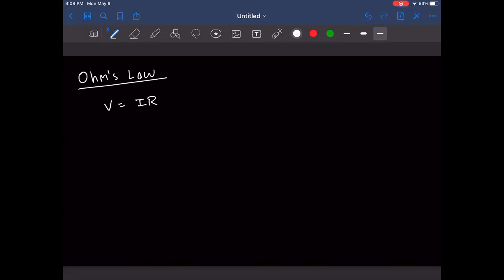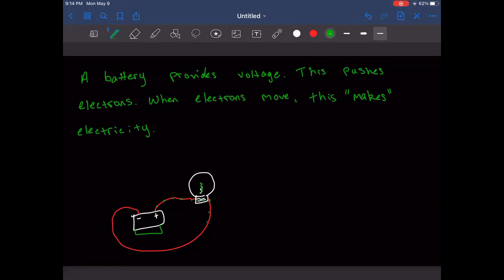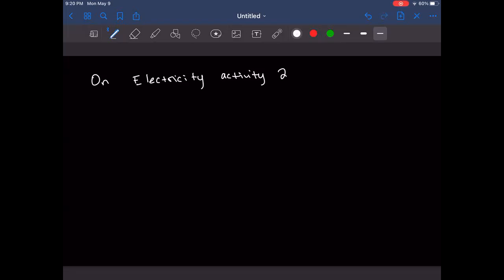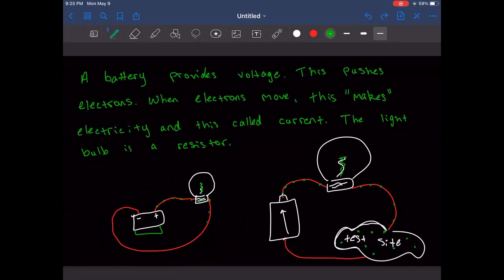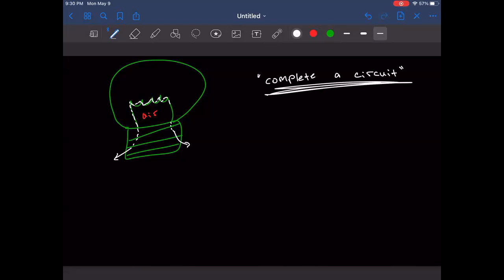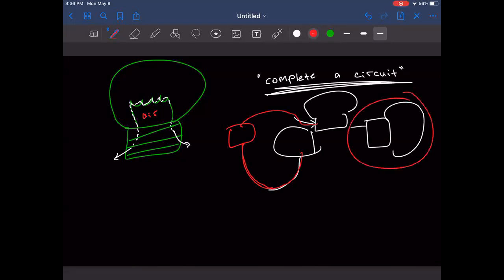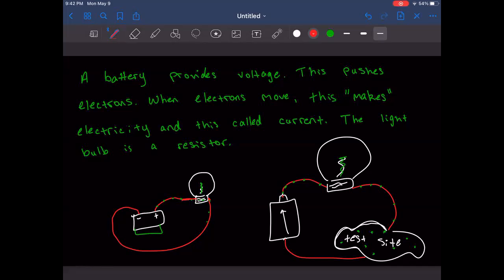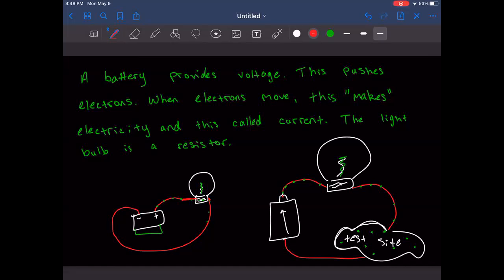High School Physics Lesson [2022-05-09 at 6pm MST Julia P]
This video covers a brief introduction to electrostatics, charge and circuits.

To schedule a virtual lesson in physics or math with Paul, please